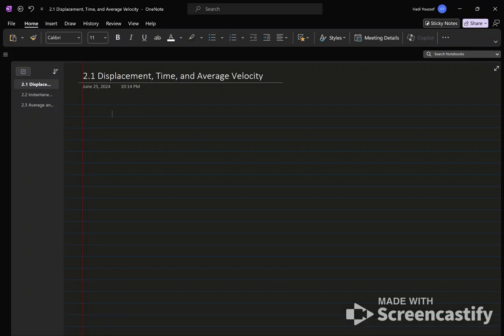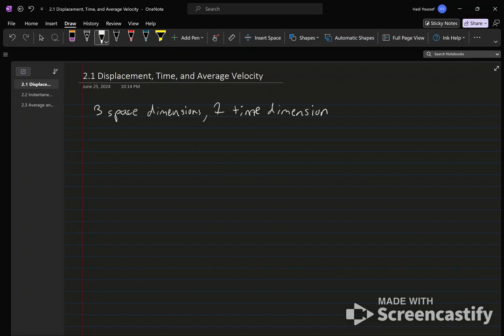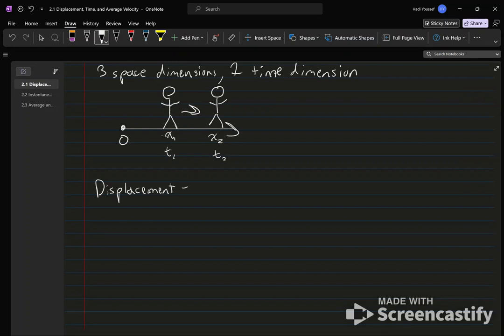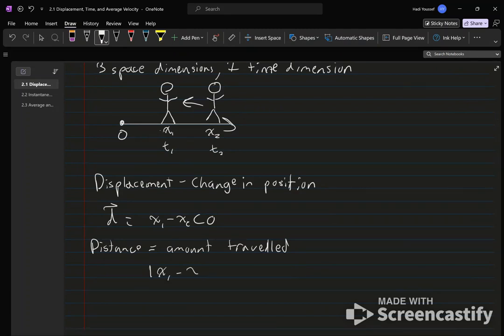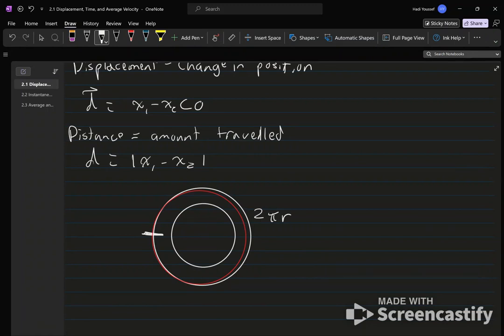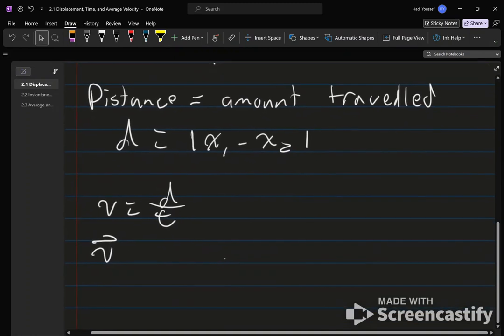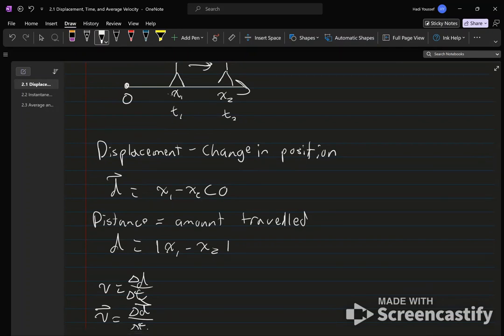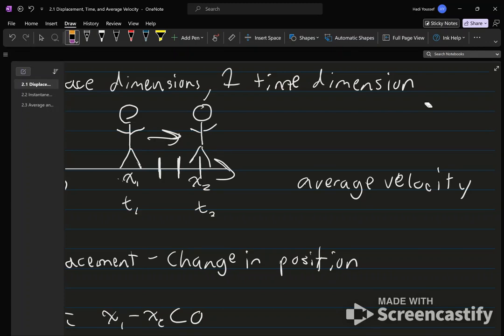2.1 Displacement, time, and average velocity